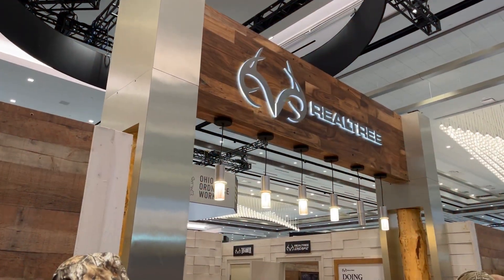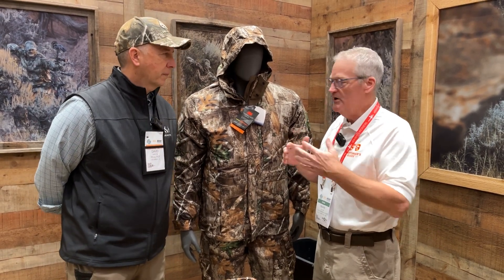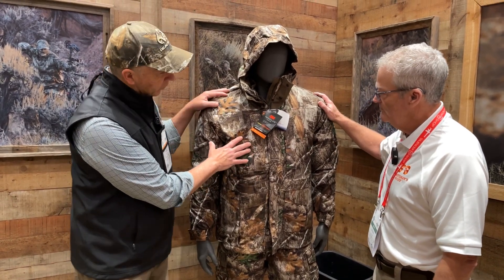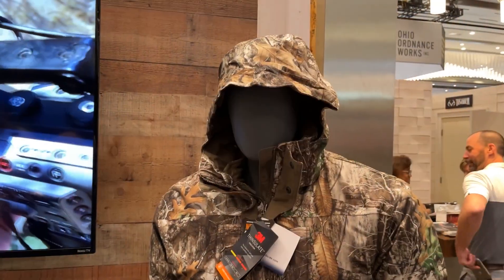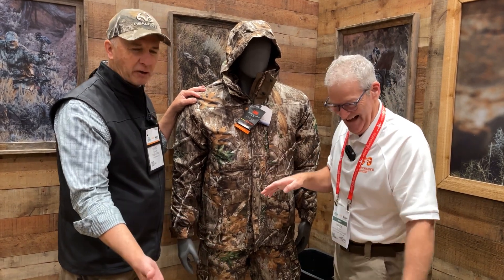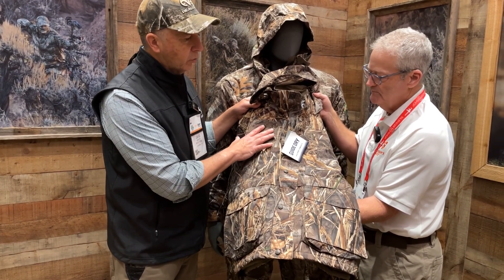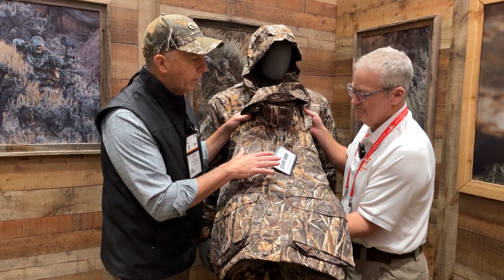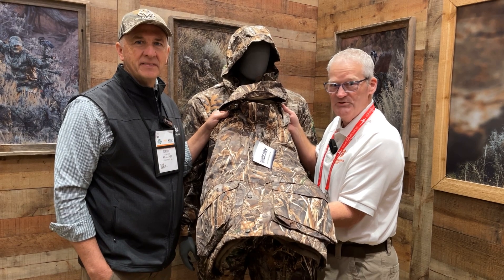Sportsman's Guide at SHOT Show 2023 NEW Realtree Max 7 Pattern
David Blanton of @realtree  shows us their newest camo pattern, Realtree Max 7, along with highlights of their flagship pattern, Realtree Edge, with Mark Nelson and Sportsman's Guide at SHOT Show 2023.